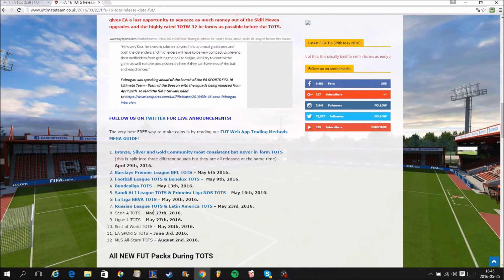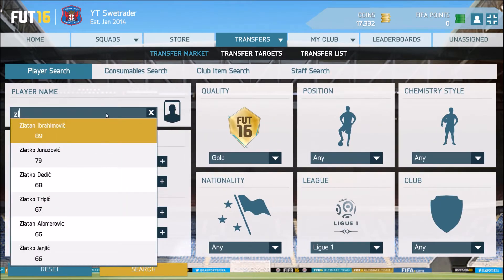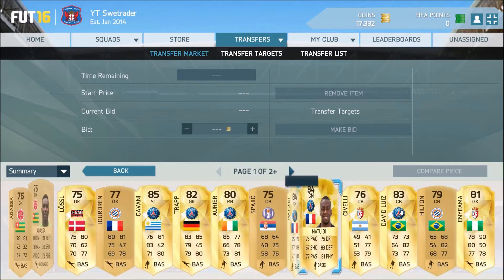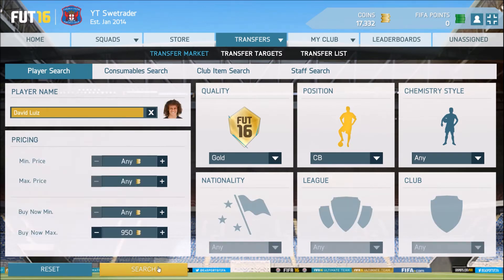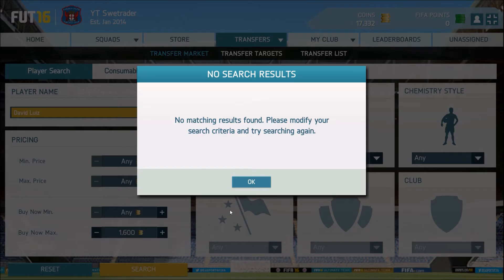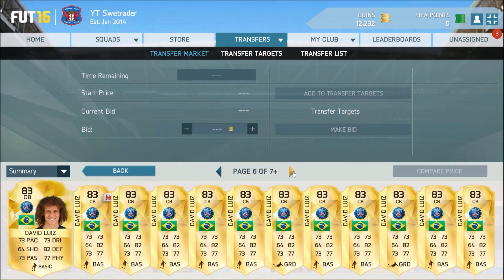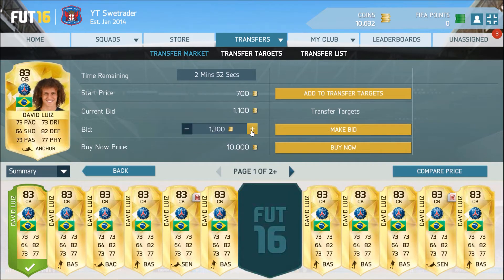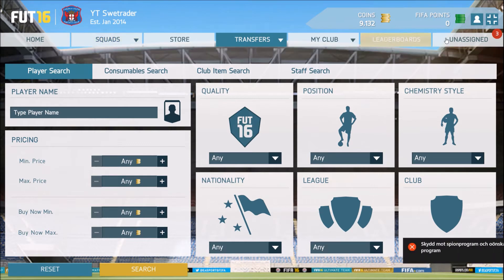Fifa 16 trading method :) Easy coins want to know how...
thx for watching Swetrader!